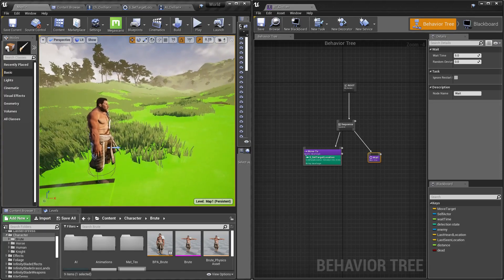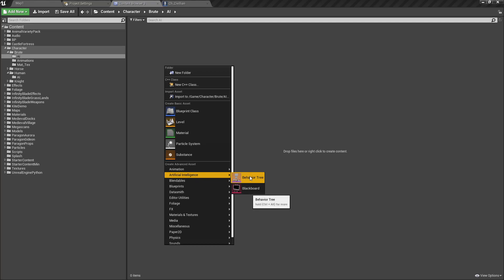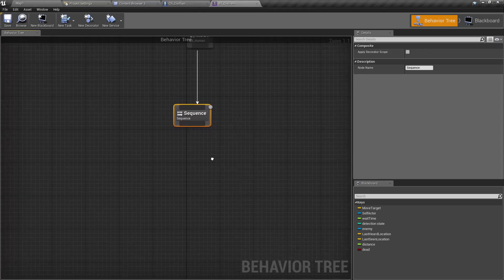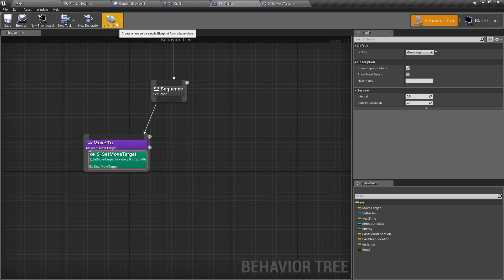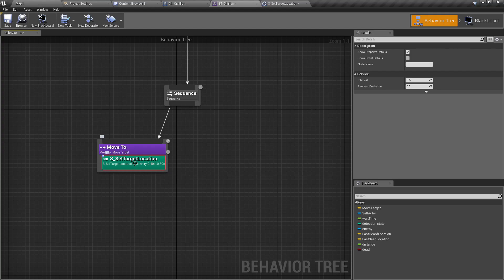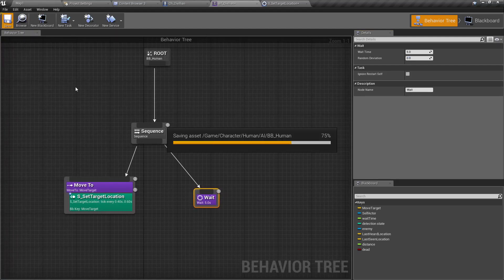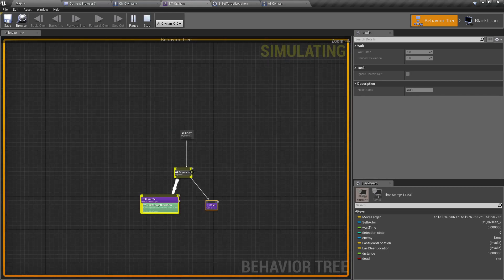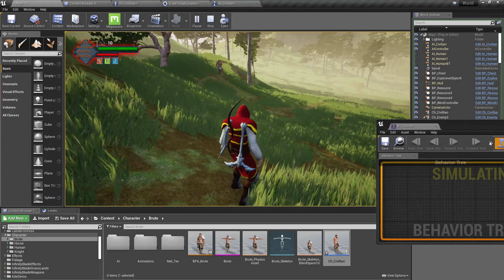Civilian AI - Behavior Tree - UE4 Tutorials #339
Today, i am going to start implementing the civilian AI for my game. First, I will create an AIController  class caled AI_Civilian and then I'll create a behavior tree and a blackboard to define the logic for the AI. This behavior tree will be executed through the AI_Civilian blueprint. For now, this simple AI will be able to walk around his current location randomly using MoveTo task in the behavior tree. The MoveTo target location will be set by a custom service called S_SetTargetLocation